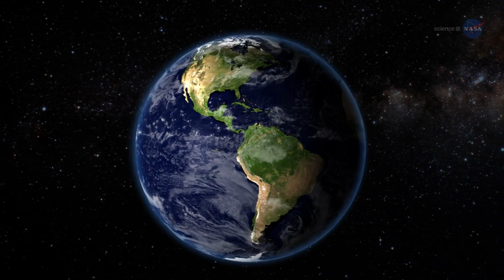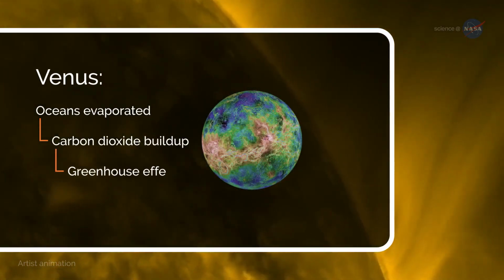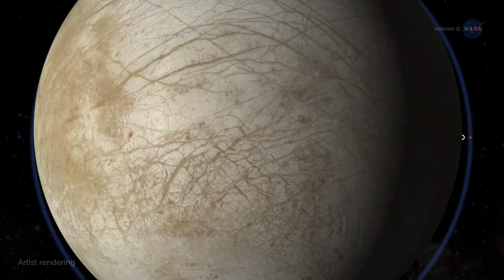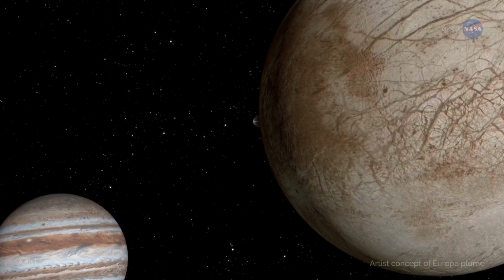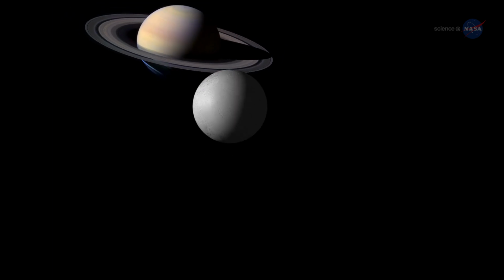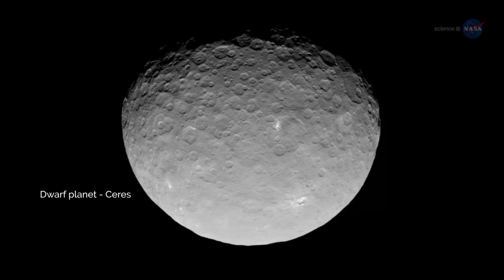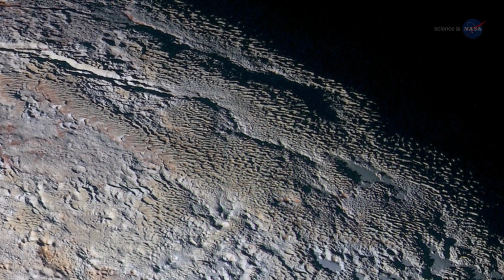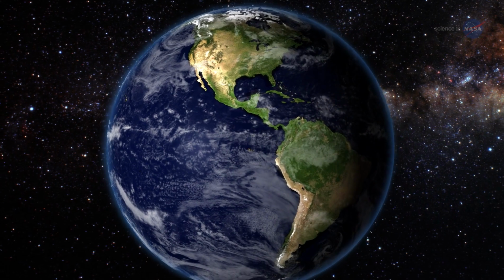ScienceCasts: Ocean Worlds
We once thought oceans made our planet unique, but we’re now coming to realize that ‘ocean worlds’ are all around us.